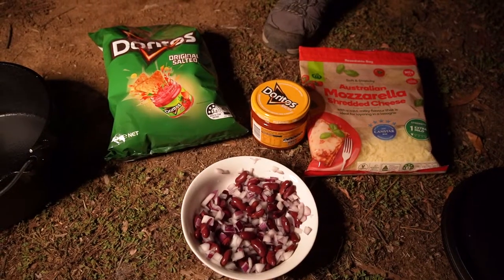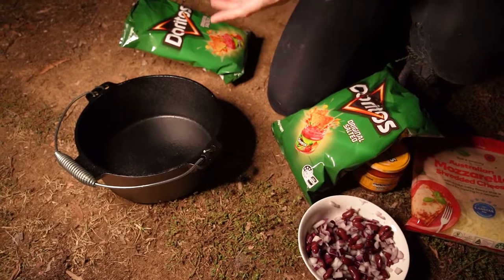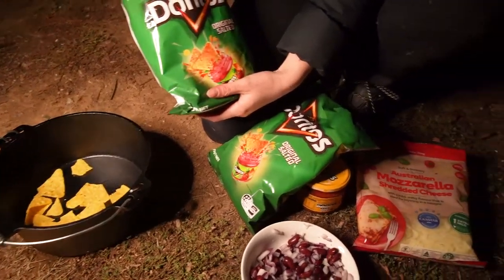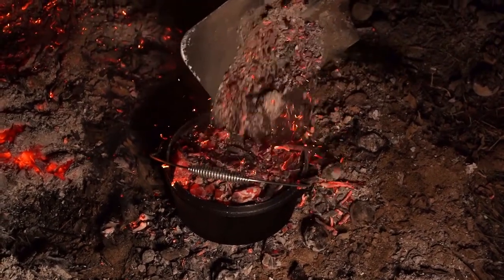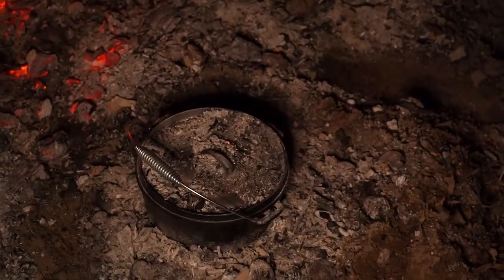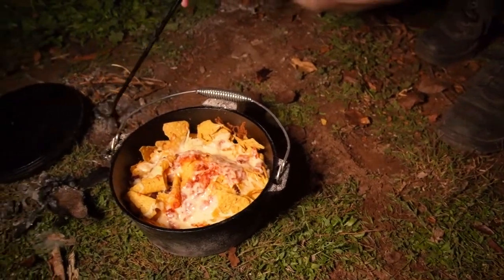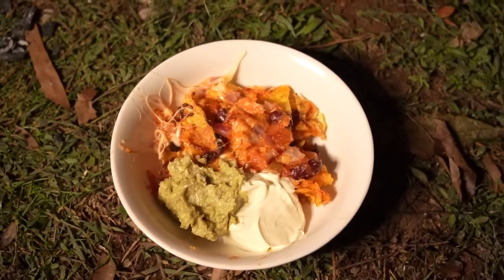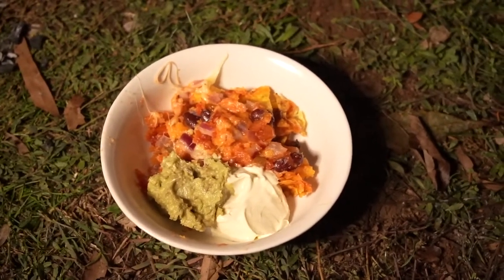EASY CAMPFIRE MEAL RECIPE | Cooking nachos in a cast iron dutch oven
We FINALLY bought a cast iron dutch oven 😂 so we decided to test it out on an easy campfire meal and help you guys out with the recipe!

These nachos are so simple to prepare and cook, making it the perfect meal while camping.

Ingredients:
1-2 packets of corn chips or tortilla strips (1 packet would be enough for 2 people)
1 jar of salsa
1/2 an onion (diced)
1/2 cup of beans
Lots of mozzarella

Method:
Put all ingredients into the cast iron dutch oven in layers as we recommended.
Put the dutch oven into the hot coals and make sure to put some on the lid as well so that the heat isn't just coming from the bottom.
Monitor for around 10-15 minutes until cheese is all melted.

Serve with sour cream and guacamole if you wish.

Don't Waste My Time by Victor Lundberg

Camera: Sony a7c

This is of no extra cost to you but it does mean you are supporting my content and helping fund future videos and adventures. So if you do use them, thank you!

FOLLOW ALONG FOR MORE TRAVEL CONTENT